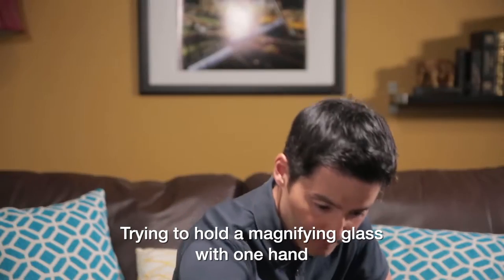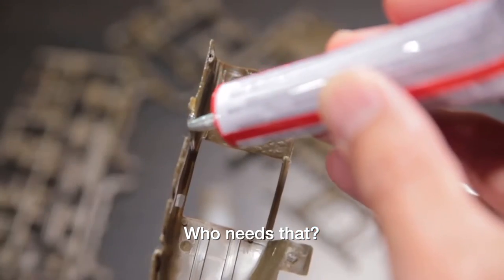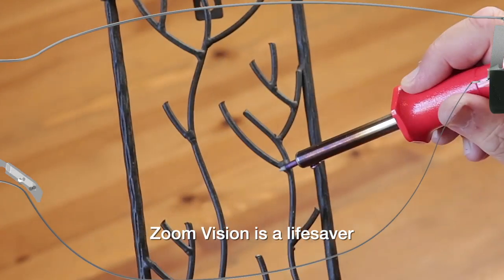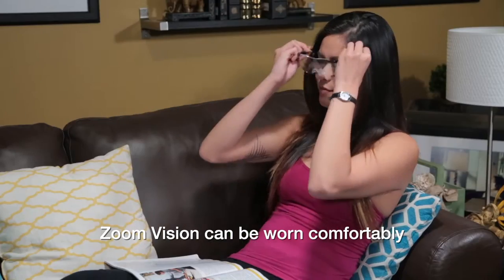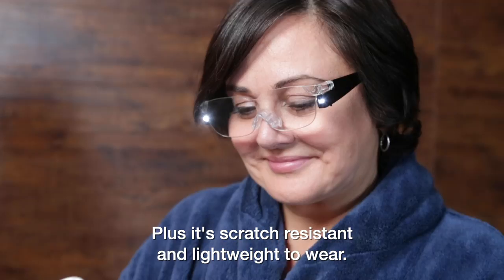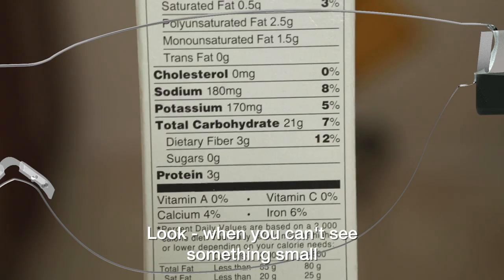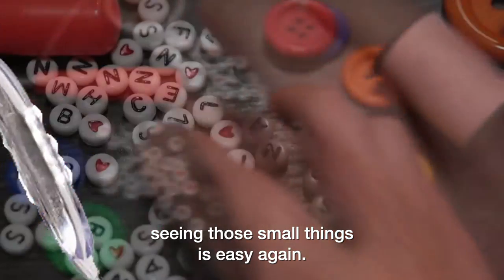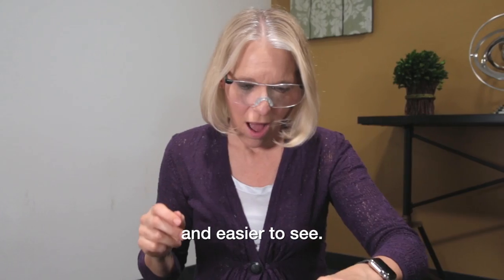Zoom Magnifying Reading Glasses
Why hold a magnifying glass when you can wear one instead? Zoom Vision's magnifying glasses are meant to be worn just like regular glasses, so you can read the newspaper, a book, or even thread a needle without having to hold a magnifier.

🔋*NEW* Rechargeable
👓 Set with 2 pairs